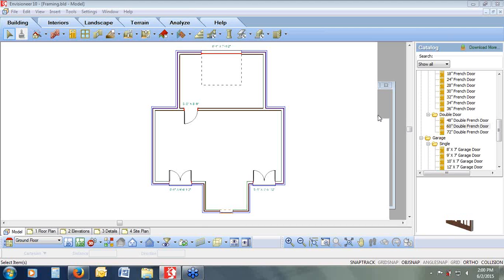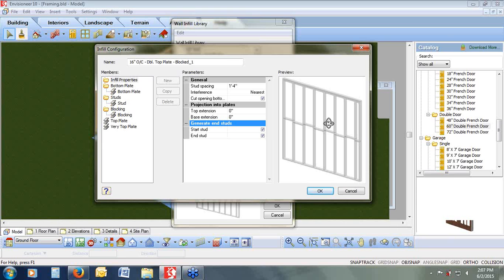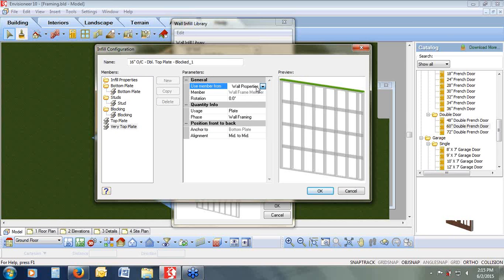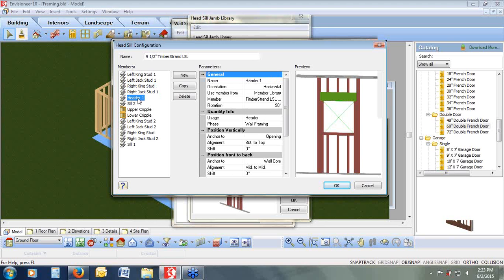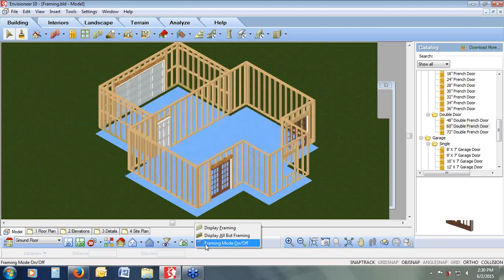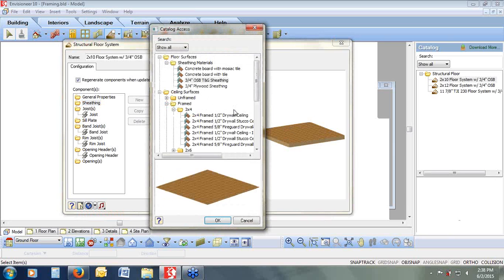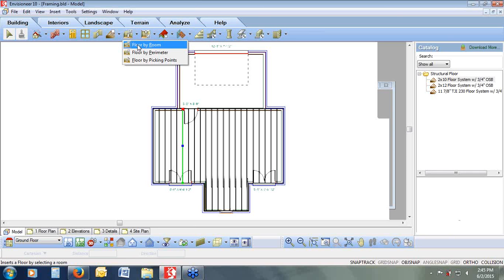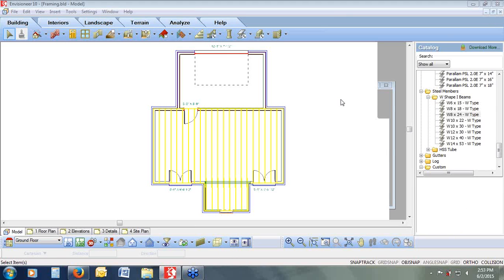Envisioneer Webinar Recording - Framing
Watch the live broadcast to learn  framing settings in Envisioneer.